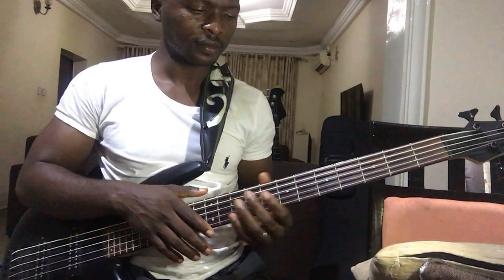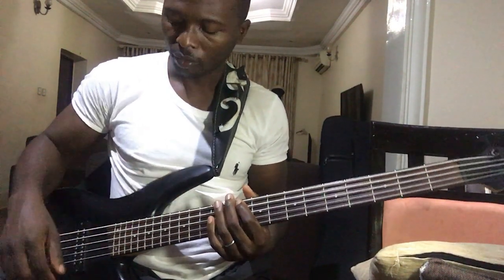HOW TO PLAY REGGAE BASSLINES ON 2 CHORD PROGRESSIONS ||KEYA&B ||CREATE REGGAE BASSLINES ||BEGINNERS